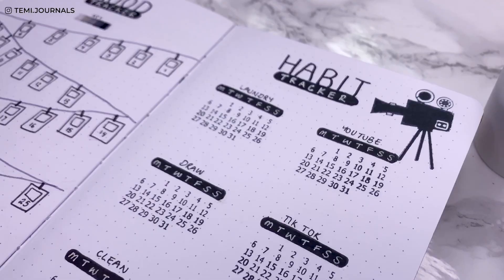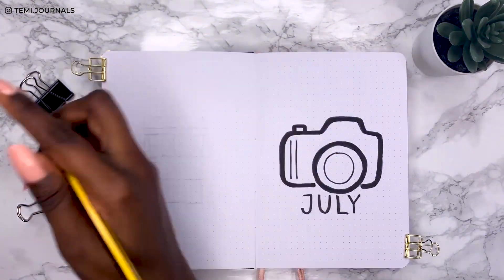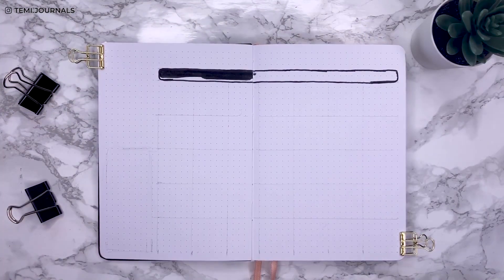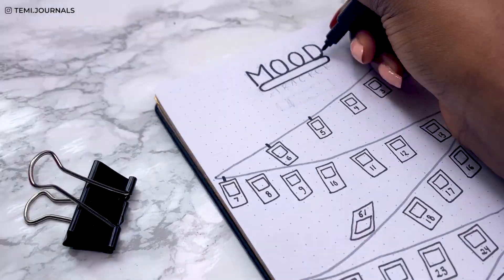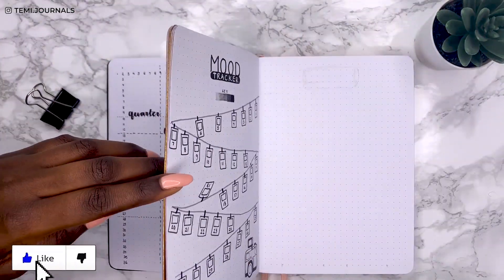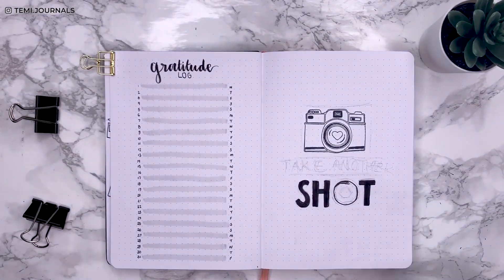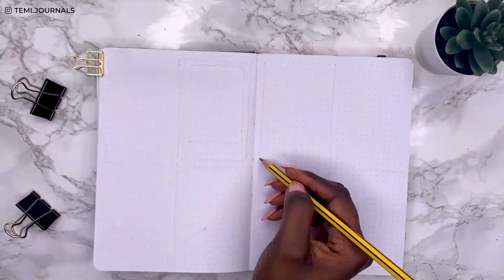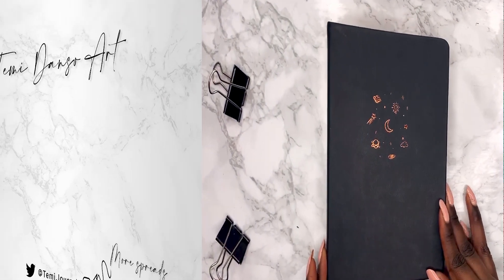PLAN WITH ME | July 2020 Bullet Journal Set Up | Camera Theme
Time to plan my July bullet journal spreads in my Notebook Therapy bullet journal. I have gone for a cute and minimal camera theme for the month.

D E T A I L S:

B U J O - Notebook Therapy Tsuki Night Time Journal

Stamps
- Calendar Stamps
- Stamping Blocks
- Ink Pad

Pens
- Crayola Supertips
-Tombow Dual Brushpen in Black
- Tombow Dual Brushpen in Greys
- Calligraphy Brush Pen Pack x3 (great base for white pen!)
- Sakura Gelly Roll

Extras
- Gold Paper Clips

- iPhone XS Max
- Neewer Ring Light